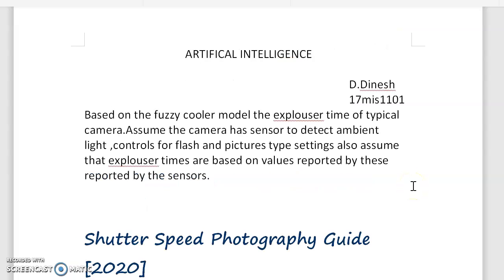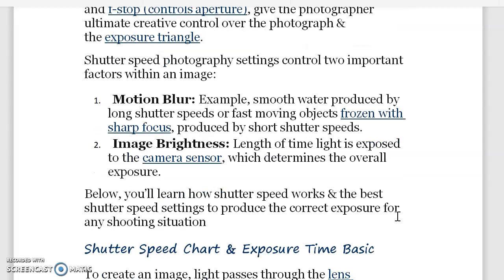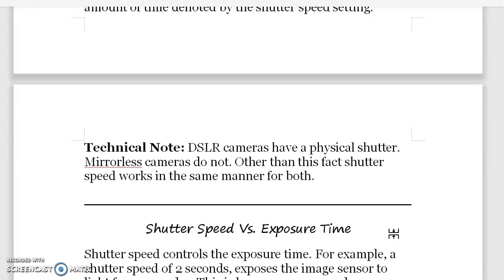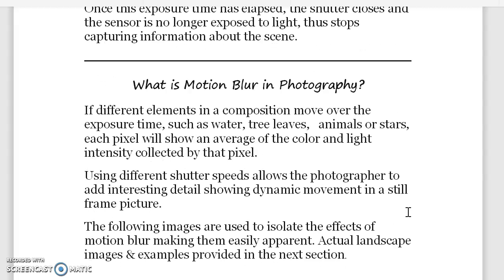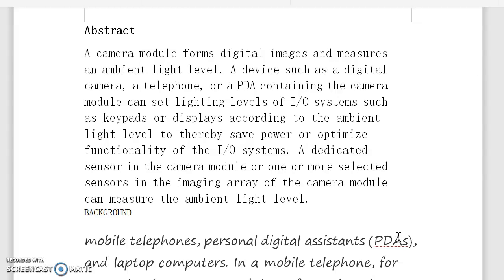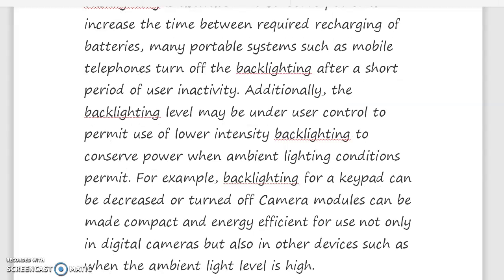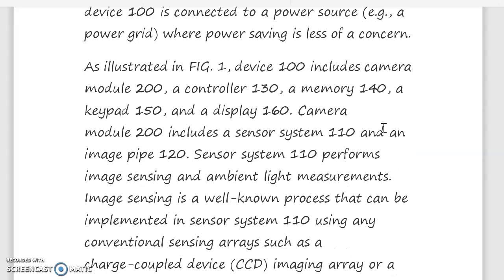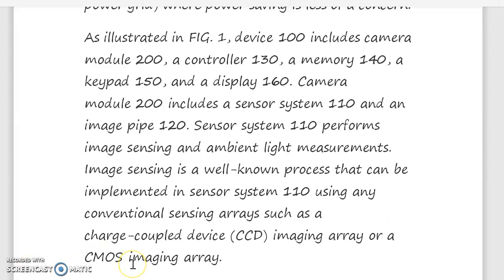Fuzzy cooler in AI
Based on the fuzzy cooler model the explosure time of typical camera. Assume the camera has sensor to detect ambient light ,controls for flash and pictures type settings also assume that explosure times are based on values reported by these reported by the sensors.